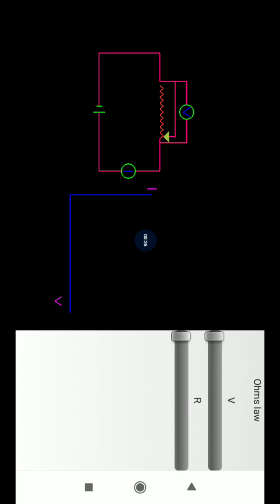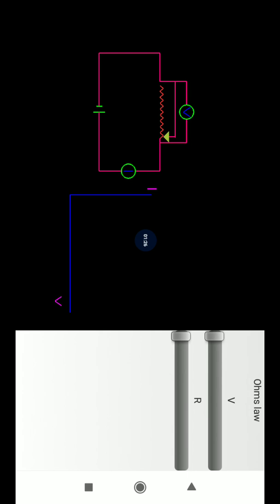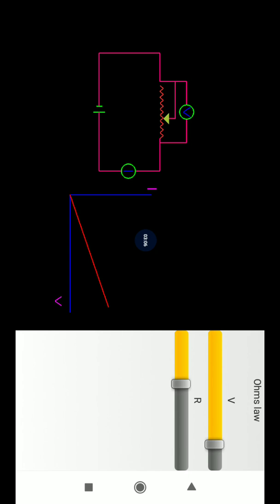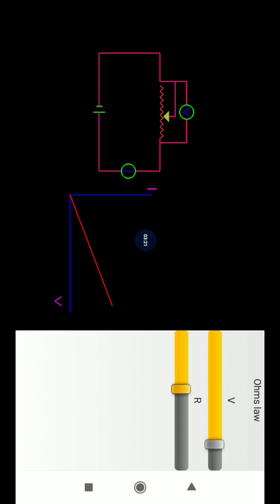Practical No.1 Ohm's Law